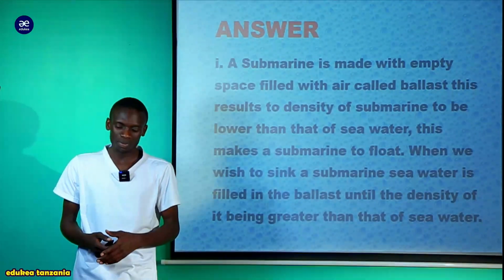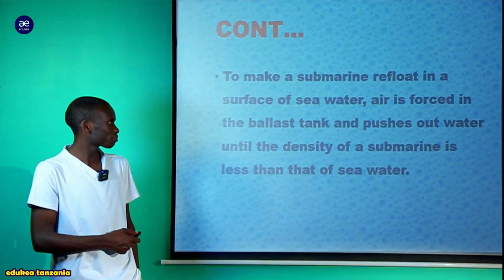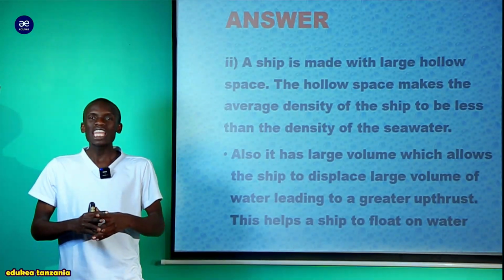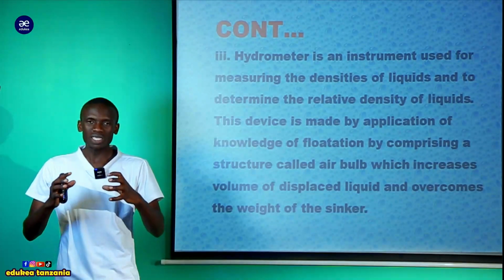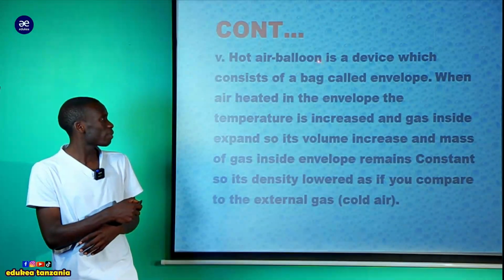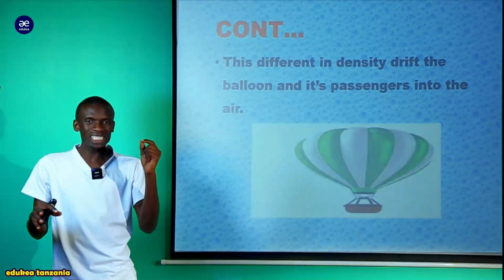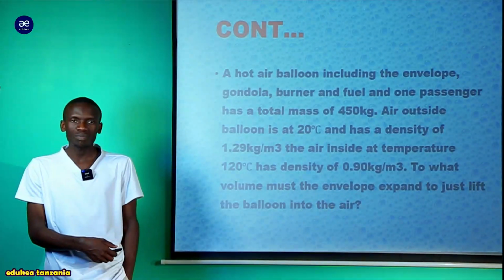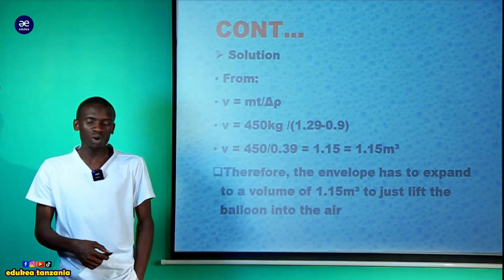REVISION QUESTION PHYSICS FORM I ARCHIMEDES PRINCIPLE AND LAW OF FLOATATION 5 OF 6